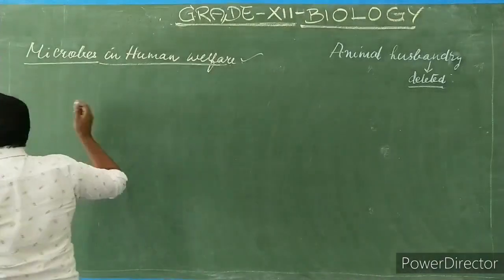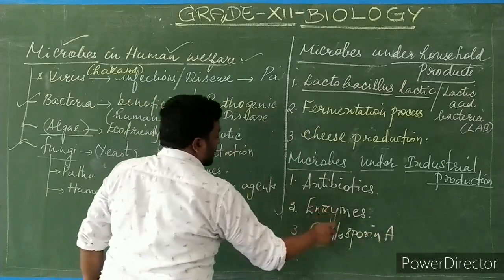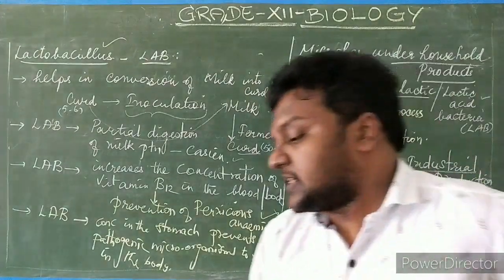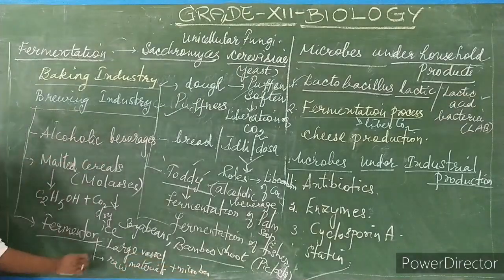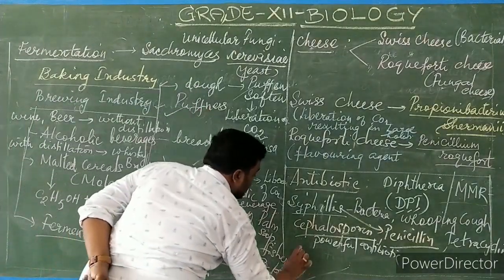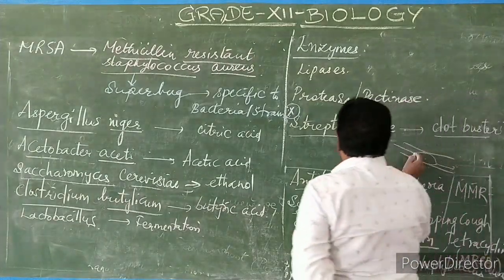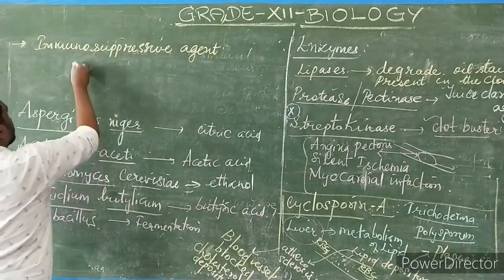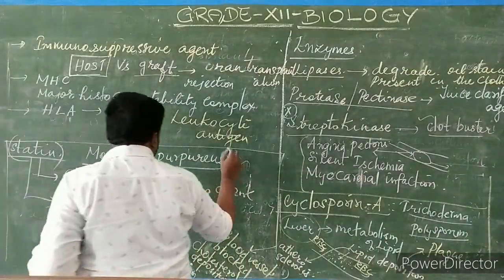GRADE XII BIOLOGY